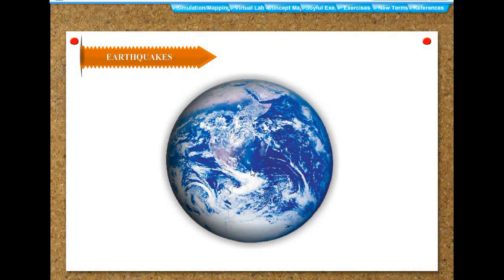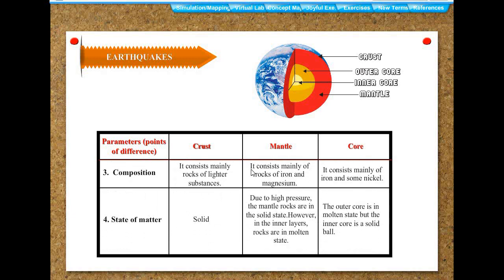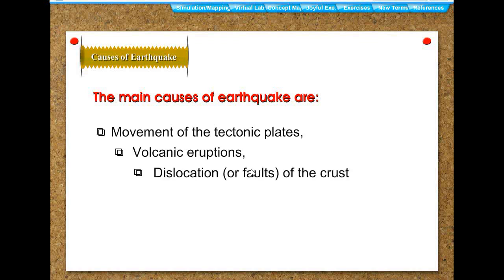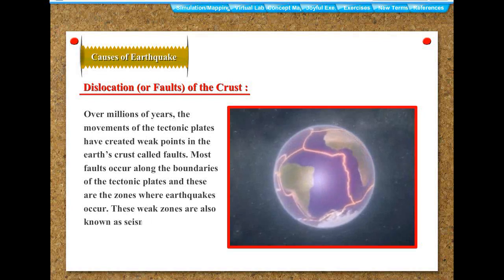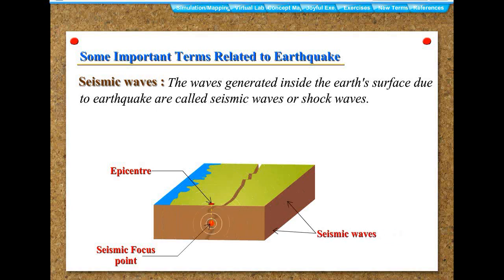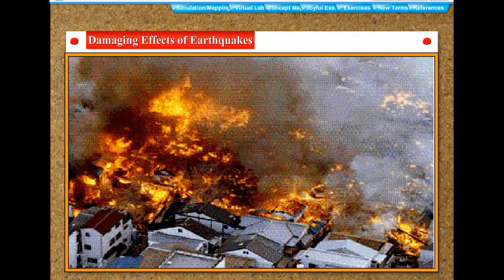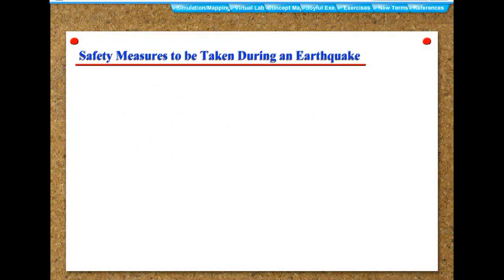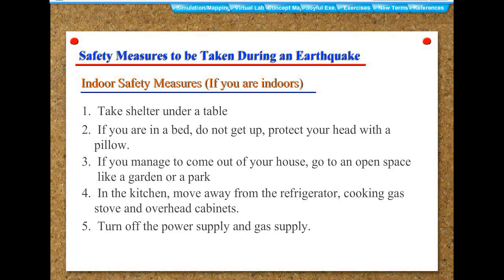STD 8 SCIENCE CHAPTER 15 SOME NATURAL PHENOMENA PART 3